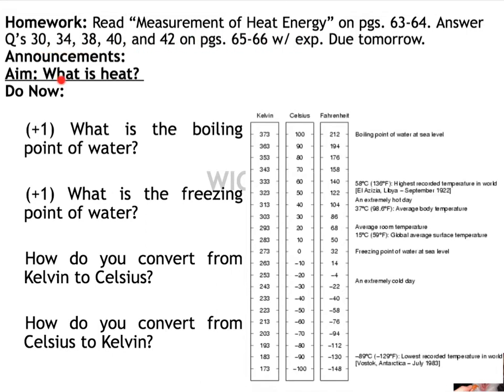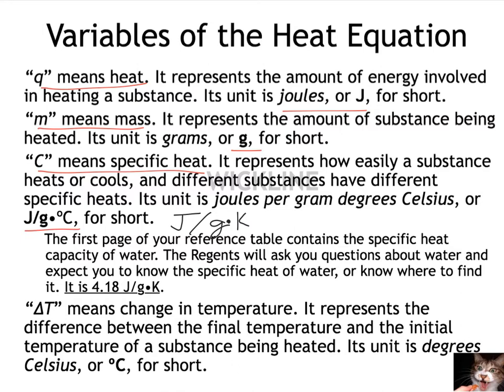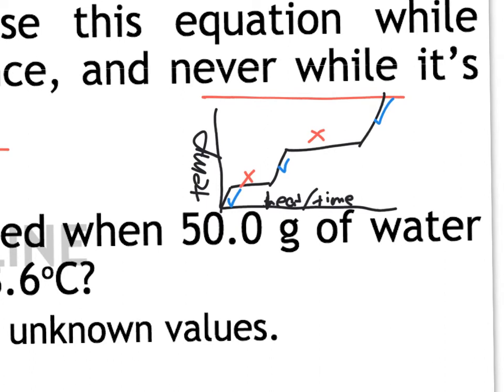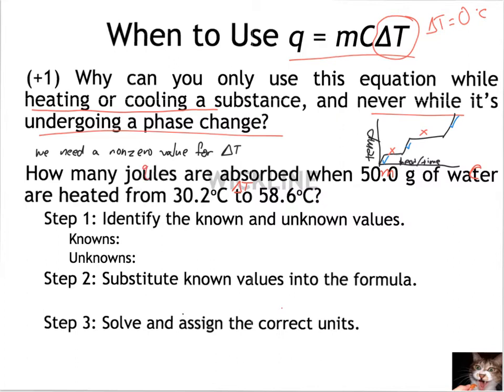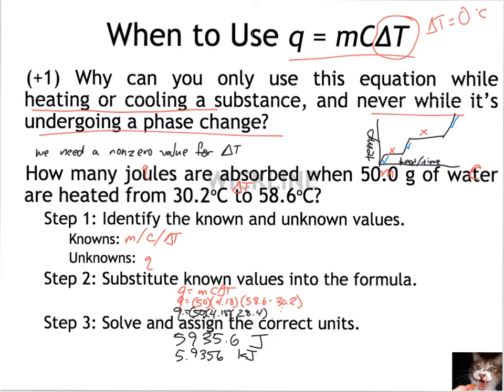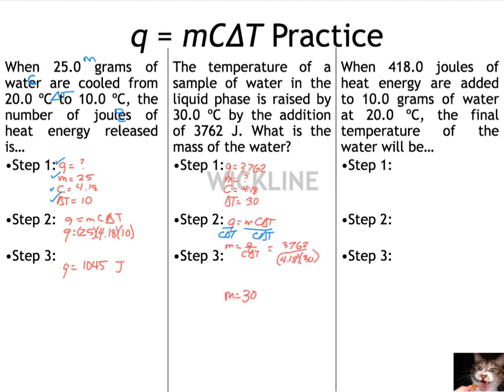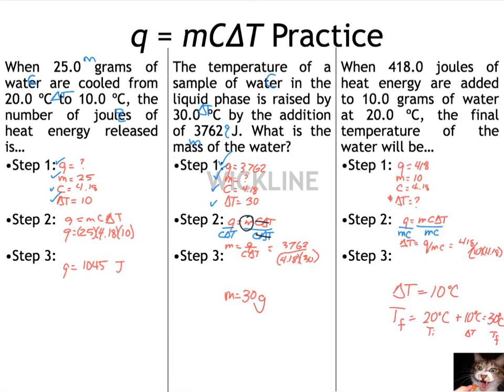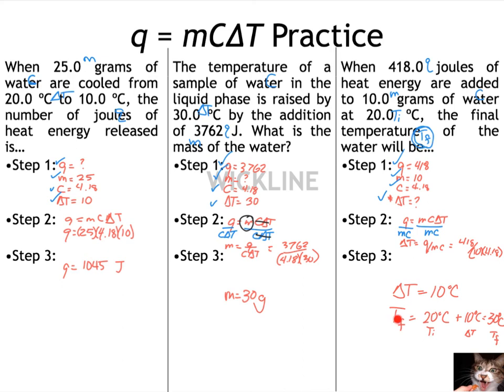5.06 Heat Calculations